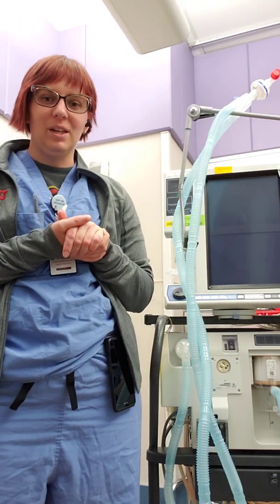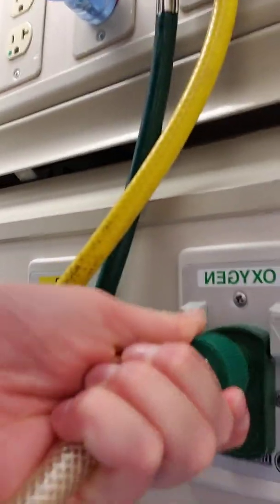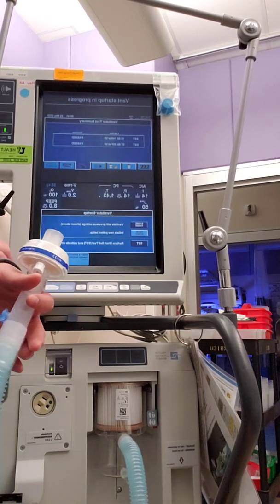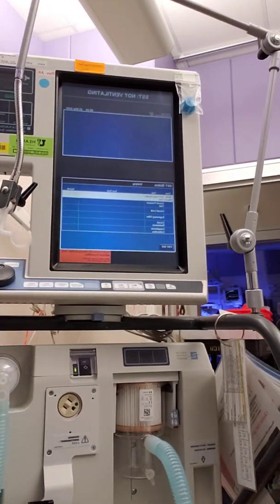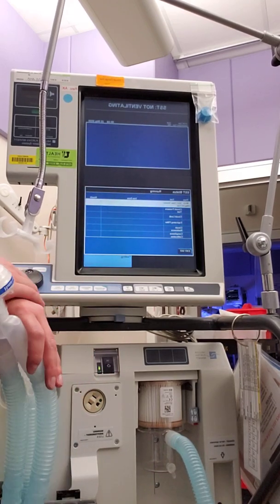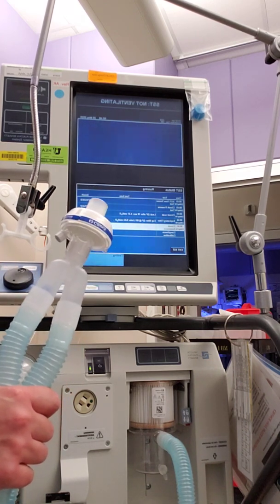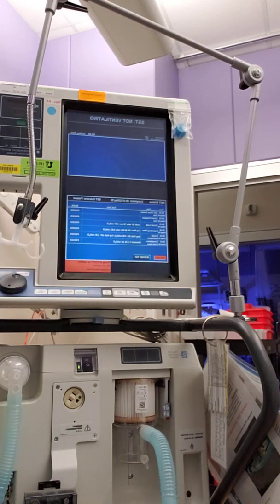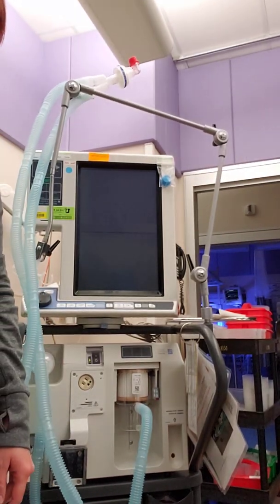REST 2160 - MV SST #2